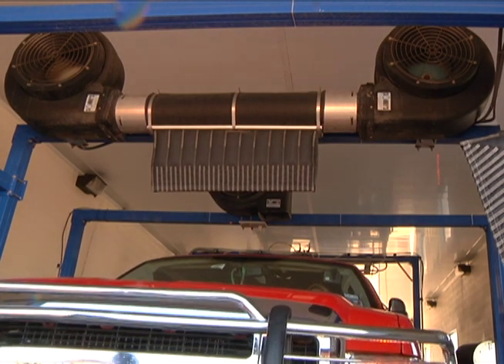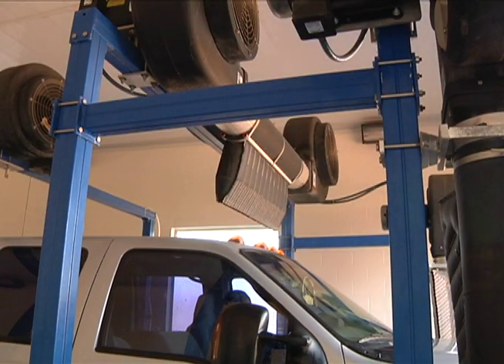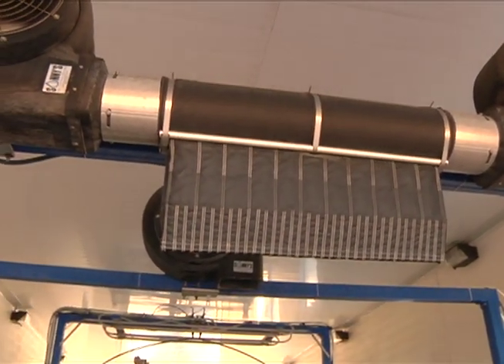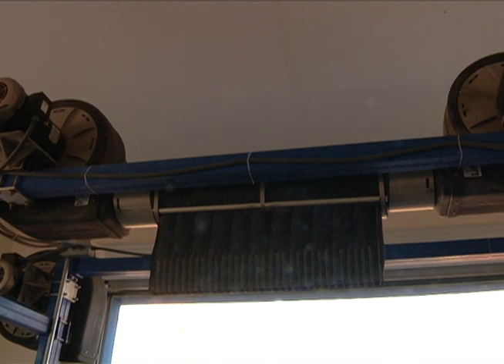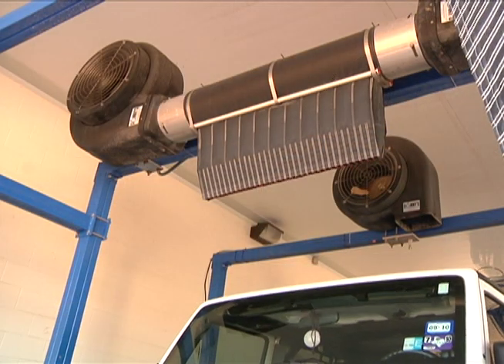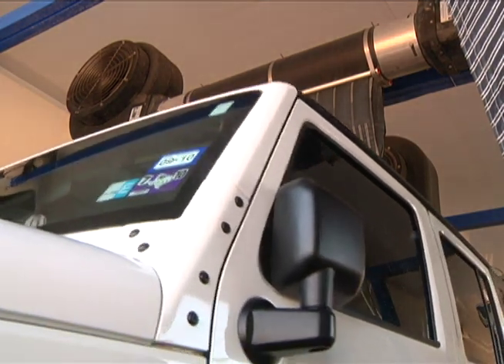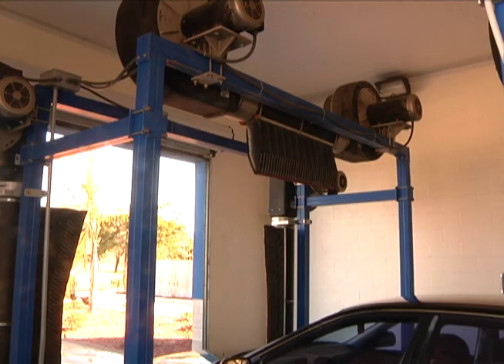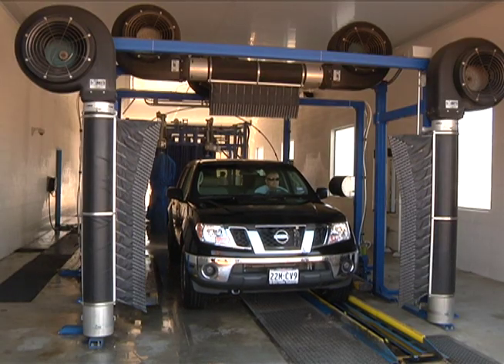Car Wash Equipment - Ram Jet Finishing Dryer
SONNY'S Ram Jet Finishing Blower strips hard to reach water droplets from the surface of the vehicle. Two 15 hp producers deliver tremendous velocity evenly distributed through a single 40 inch durable fabric manifold. This combination provides the necessary coverage to tackle a wide range of vehicle profiles while maintaining the required impact to eliminate water droplets on the vehicle's surface at very fast speeds.